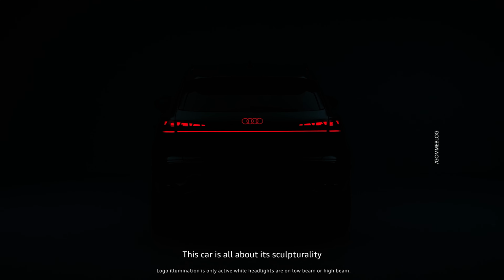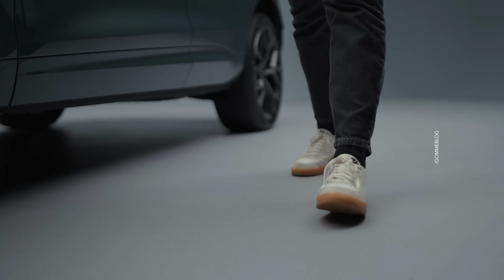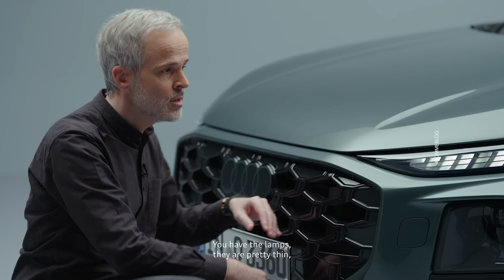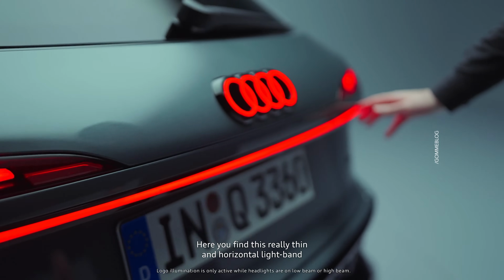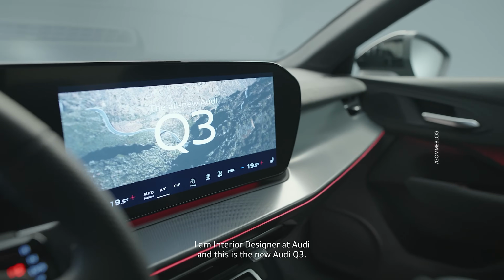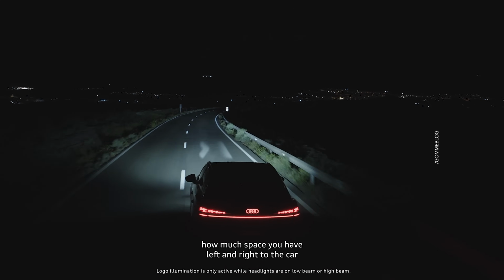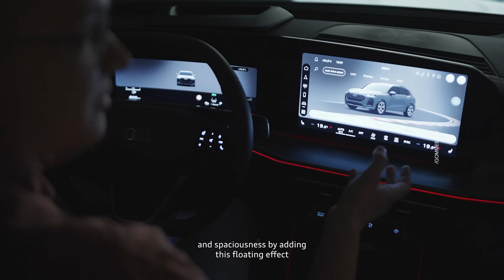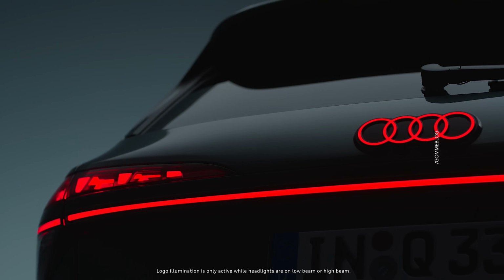2026 Audi Q3 ... Has a Secret Feature You Won't Believe!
The Audi Q3 has been a bestseller and an integral part of Audi’s premium compact segment for more than ten years. Now the third generation is setting new standards. It presents itself confidently and emotionally, impressing with a host of innovative features such as a new damper system, efficient combustion engines, and numerous assistance systems for greater comfort and safety. Digital Matrix LED headlights with the new micro-LED technology are the highlight of the third generation.

If you like our content and want to help us grow, you can do it easily and for free 👉 By clicking and purchasing through our affiliate link on Amazon, a small percentage of your spending will be recognized as support, at no additional cost to you.

🚗 Do you love cars and want to stay up to date on the most exciting news in the world of motors?

🔥 Don't miss a single update on new releases, test drives, curiosities and advice for true enthusiasts! 📹 On Gommeblog.it you will find exclusive content, useful guides and all the previews of the most anticipated cars.

🎯 Join the community of enthusiasts who live the world of motors to the fullest.